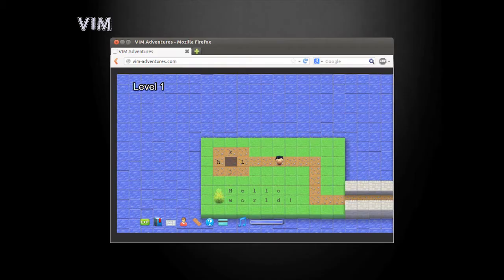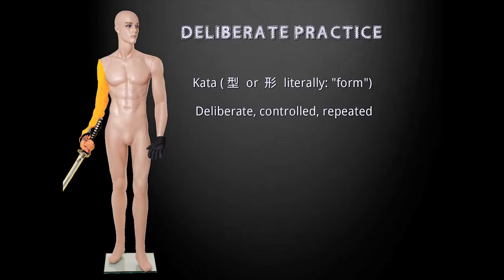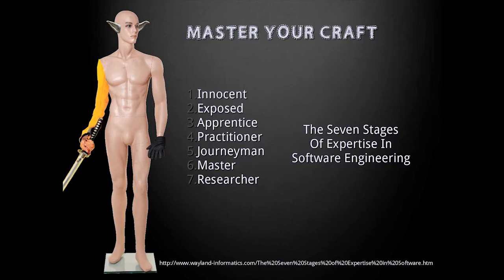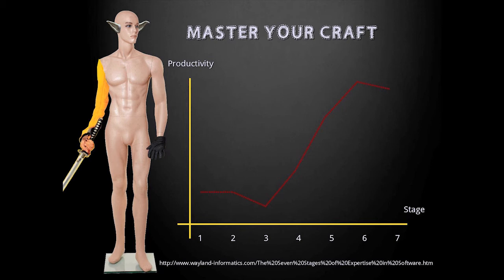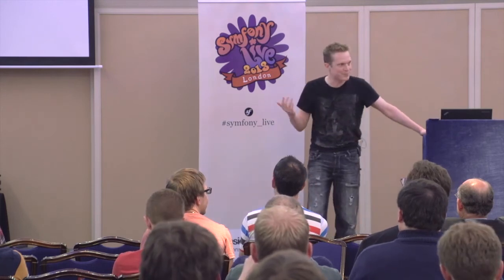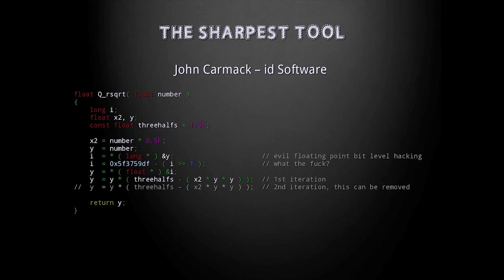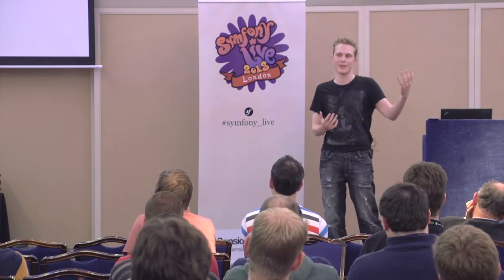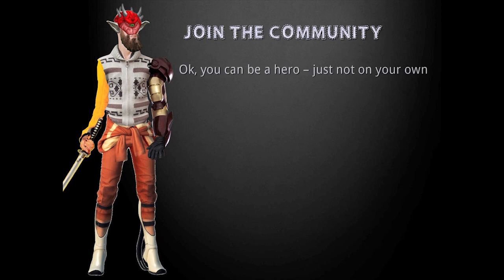SymfonyLive London 2013 - Rowan Merewood - Building Better Developers